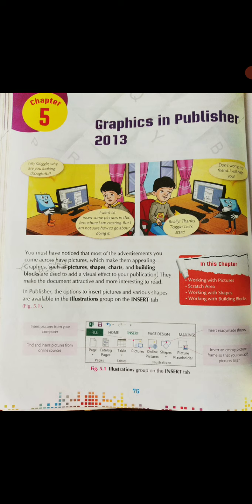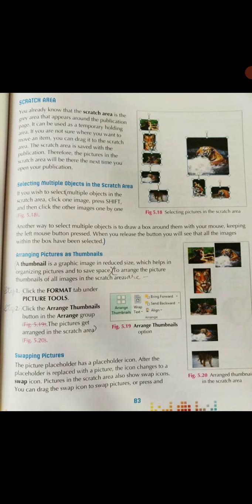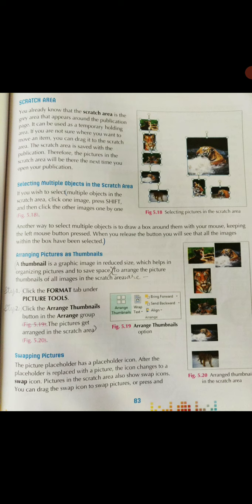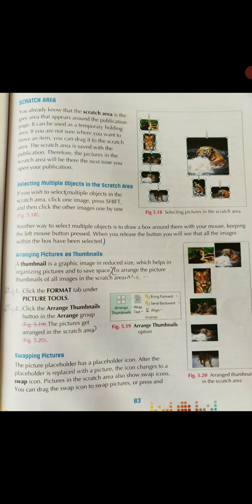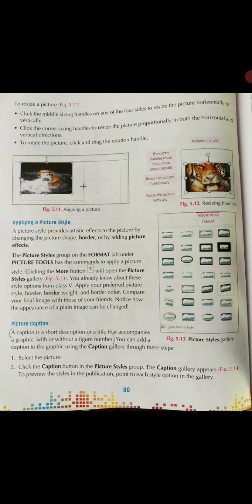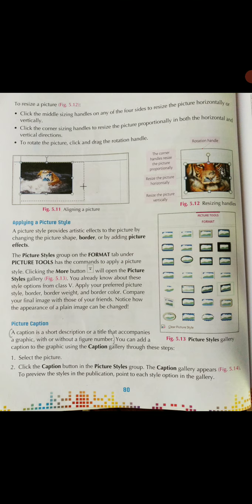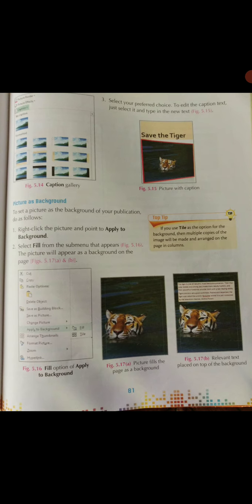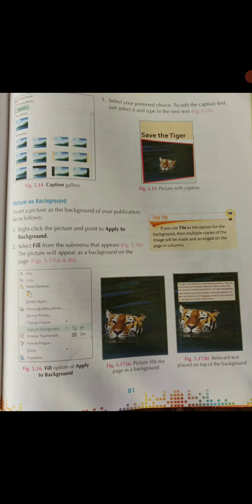Class Vl ; Ch 5 - Scratch Area